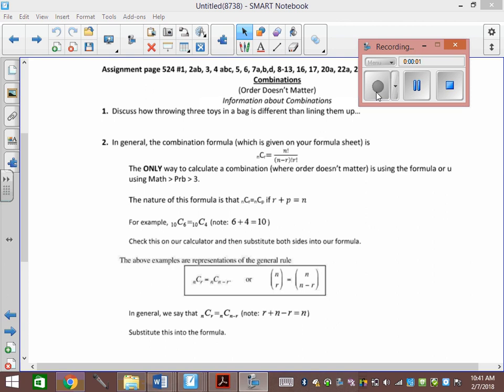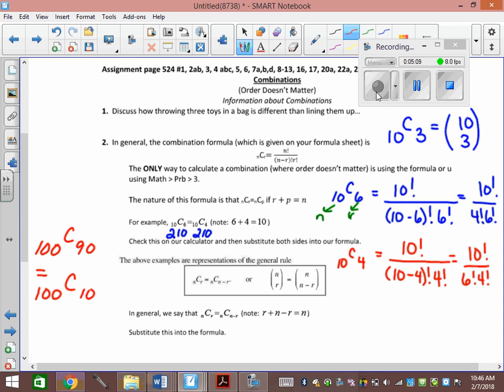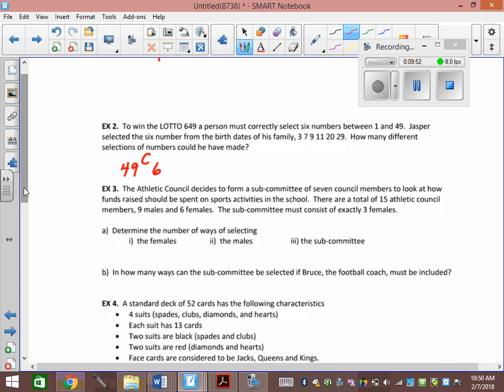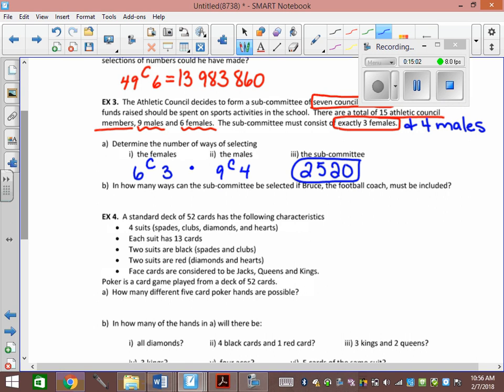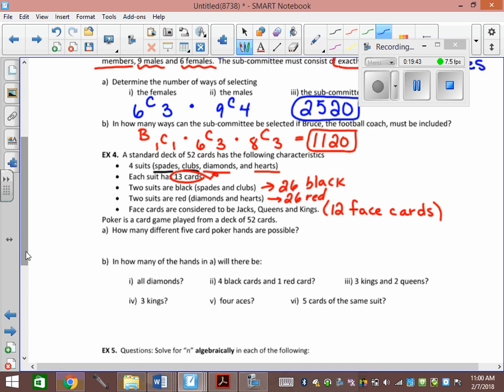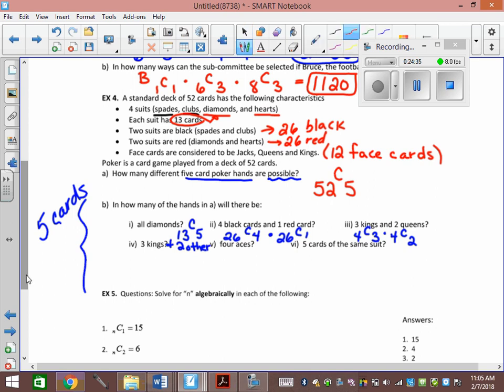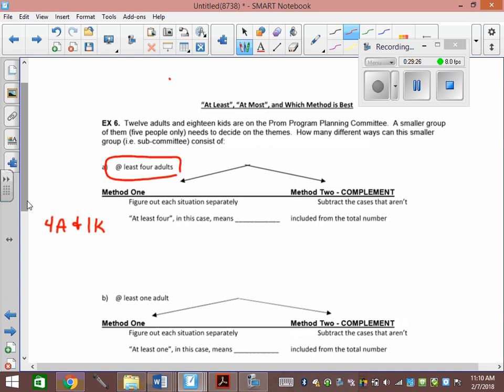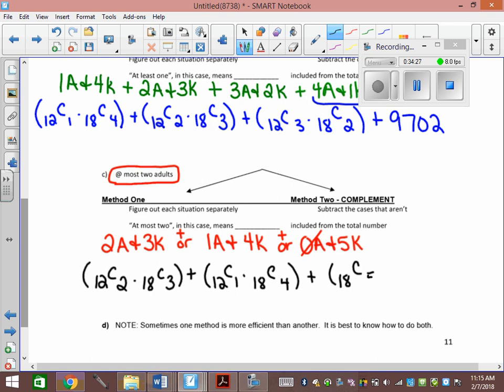Combinations -Feb 7